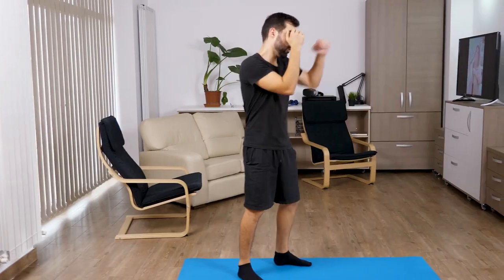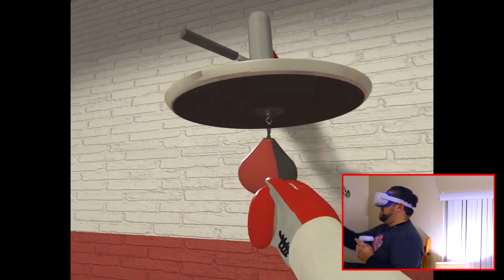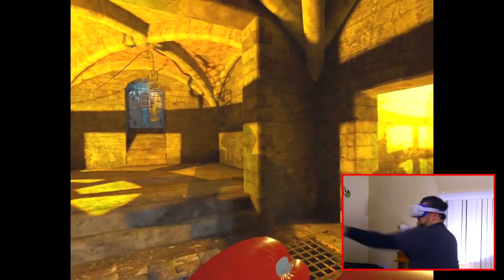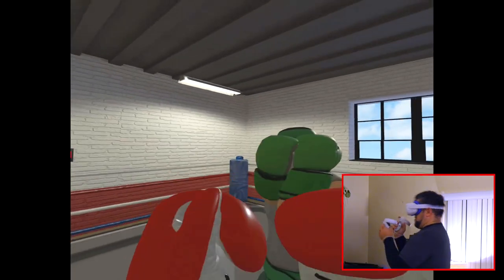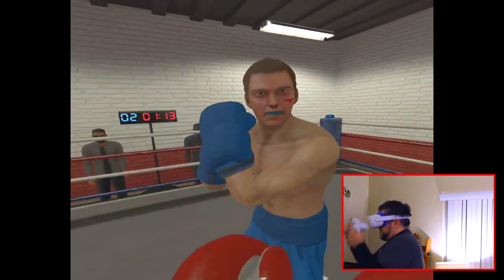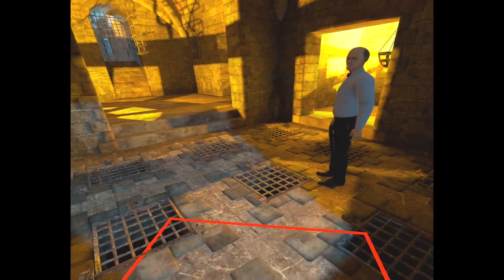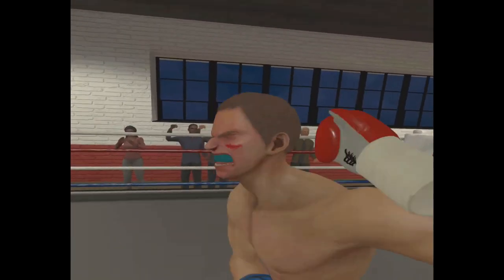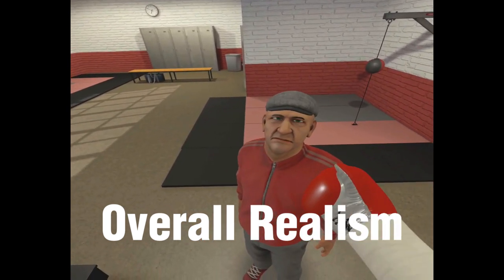Does Virtual Reality Sparring Work? (REUPLOAD)| ART OF ONE DOJO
(REUPLOAD) Is virtual reality a good substitute for sparring? How realistic can it get and what benefits can you expect to find using virtual reality for martial arts training? In this episode we experiment with the game "Thrill of the Fight", an excellent boxing game on the Oculus Quest.
We play and analyze the game and see just how effective virtual reality sparring is.

◼️𝗔𝗖𝗖𝗘𝗦𝗦 𝗘𝗫𝗖𝗟𝗨𝗦𝗜𝗩𝗘 𝗠𝗘𝗠𝗕𝗘𝗥 𝗖𝗢𝗡𝗧𝗘𝗡𝗧! ◼
(exclusive episodes, behind the scenes, seminars)

Video Production By Fade 2 Black Productions, Inc.